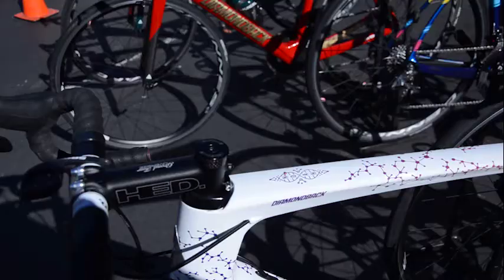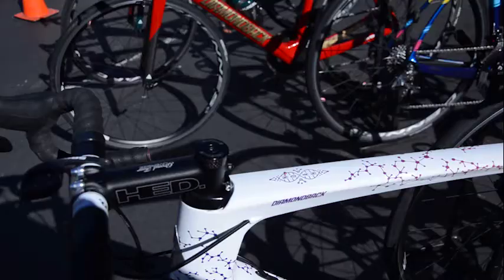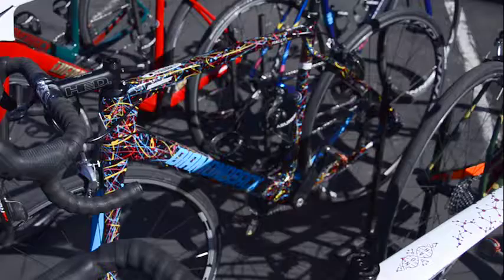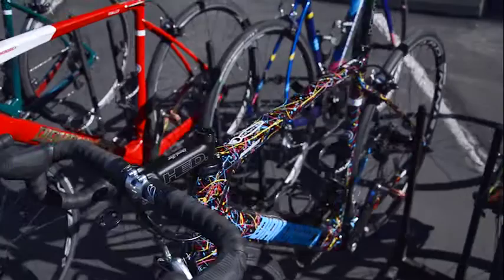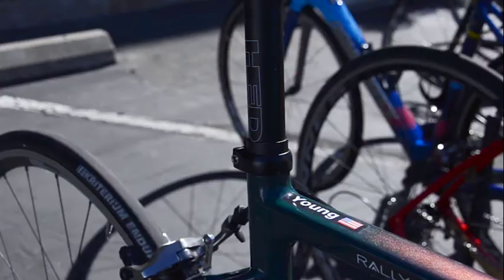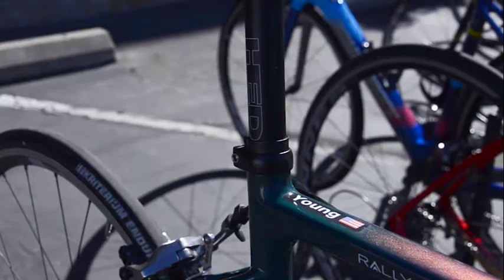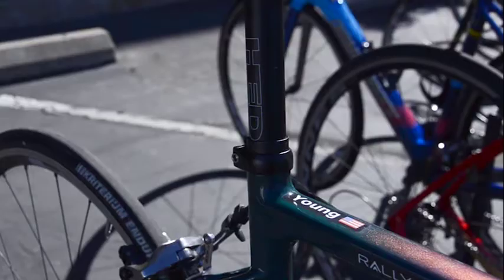Rolling With The Tour: Rally Cycling Bikes for Children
Frankie Andreu speaks with Philip Booth about how a special set of Rally bikes will benefit UnitedHealthcare Children’s Foundation Families